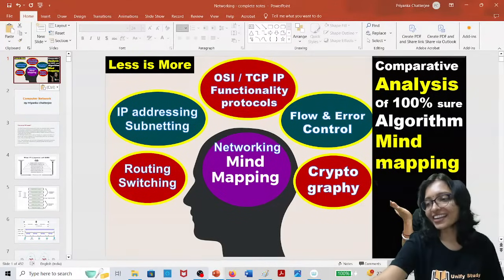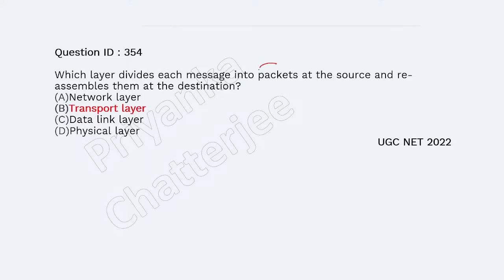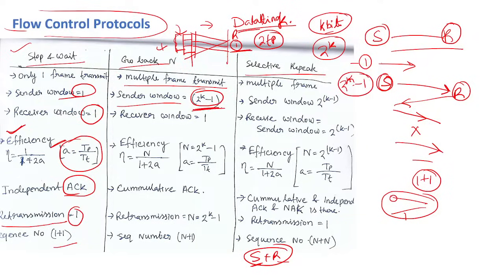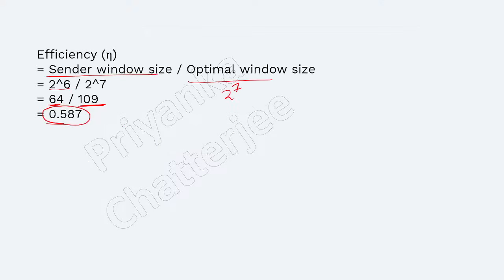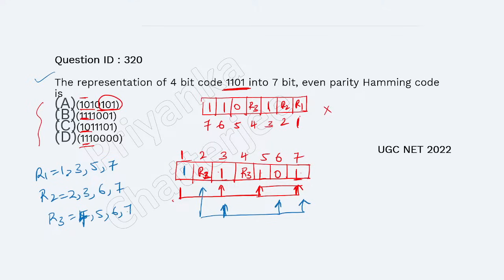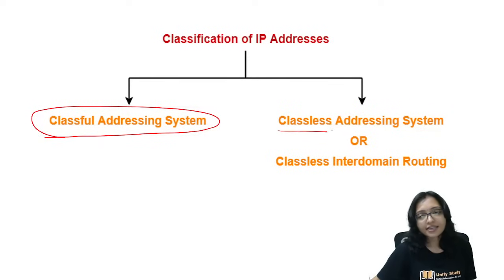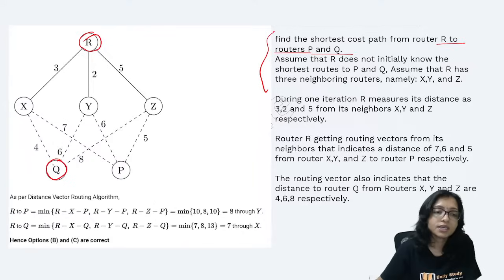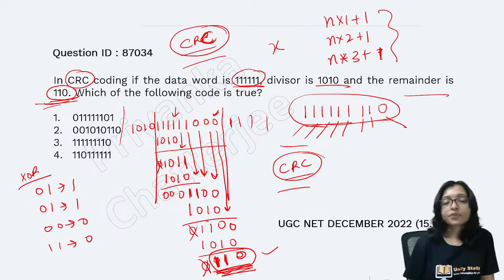Computer Network Quick Revision-Mind Mapping Marathon | 100% sure topic Computer Science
Computer Network  Quick Revision through Mind Mapping-100% sure topic of Computer Science -  for UGC NET JRF | SET | GATE -No Marathon Do Quick Revision Through Mind mapping - Flow Control,access control,error control, sub-netting,
osi model in computer network ,network layer in computer networks ,data communication and computer network,ip address in computer network ,switching in computer network ,dns in computer network ,aloha in computer network